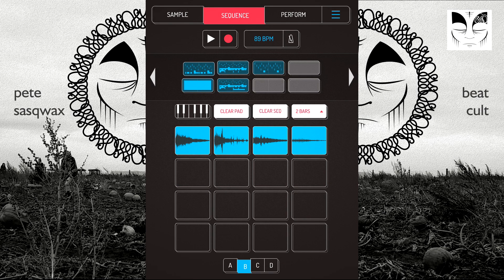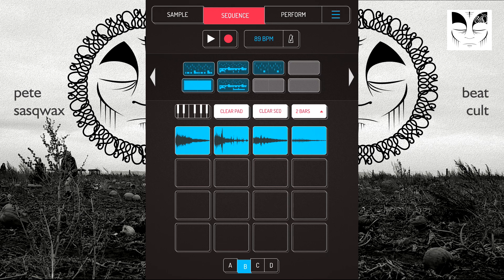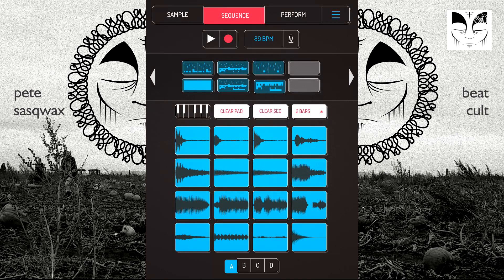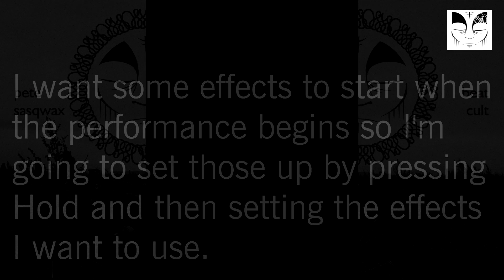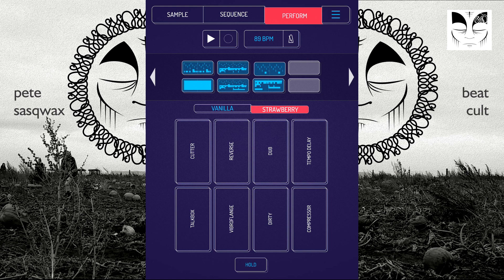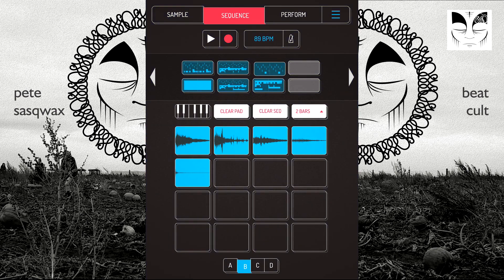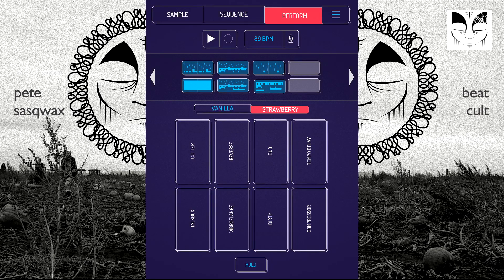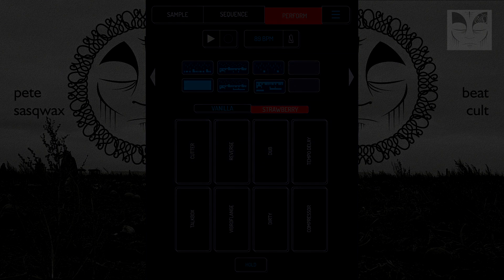Beatmaking on iOS - Sequencing and Performance Effects in Koala Sampler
In this fourth video in the series I look at the sequencing element of Elf Audio's KOALA sampler app, applying performance effects live to add variation and interest to the track.

If you've haven't watched the previous videos I'd recommend doing so as they build upon each other, working through the different elements and effectively culminating in this one.

If you have any questions, add a comment or get in touch via message or social media & I'll endeavour to get back to you as soon as possible.

I only used one app for this one so only one link is needed: